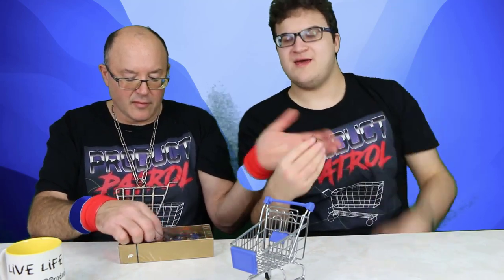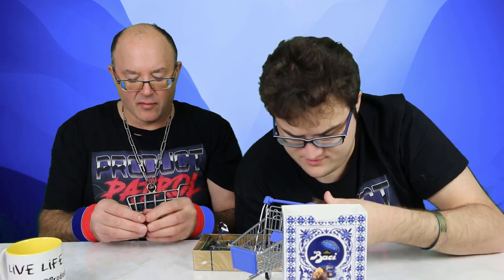Gabbana Baci and Dolce Chocolate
Baci Dolce Vita Limited Edition, the creative collaboration between Dolce&Gabbana and Baci Perugina returns, with a new collection to mark the Centenary of the historic praline. 100 year anniversary.

Credits
IMAGES:

Product Patrol Gear- Links to Buy
1.Cameras

2.Mic
**Amazon USA Rode Video Mic Pro
**Amazon Canada Canada Video Mic Pro
**Amazon USA Irig Lav Mic
**Amazon Canada Irig Lav Mic
**Amazon USA Comica
**Amazon Canada Comica

3.Tripods
**Amazon USA Platinum Tripod
**Amazon Canada Platinum Tripod
**Amazon USA Arkon Mini Tripod
**Amazon Canada Arkon Mini Tripod

4.Lights
**Amazon USA Cowboy Studio Umbrella Lights
**Amazon Canada Cowboy Studio Umbrella Lights
**Amazon USA
**Amazon Canada

5.Computer
**Amazon USA MSI 15.6 Gaming laptop
**Amazon Canada MSI 15.6 |gaming laptop

6.Hard Drive
**Amazon USA WD My Book 8 TB
**Amazon Canada WD My Book 8 TB

**Amazon USA Vitamix
**Amazon Canada Vitamix
Welcome to Product Patrol- Big Fun Product Reviews!
Get in touch with me to discuss ideas to review your product.